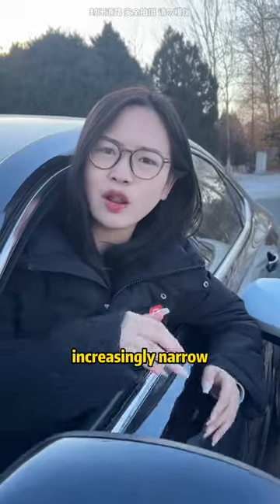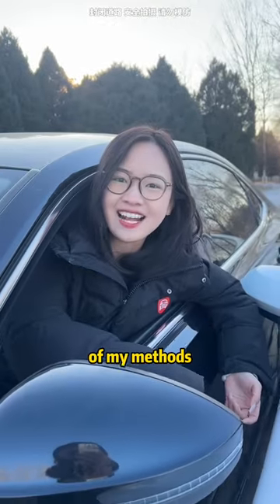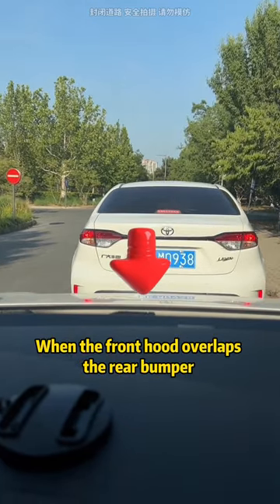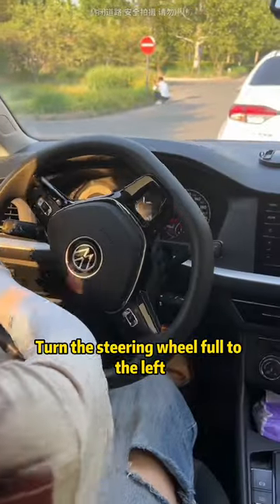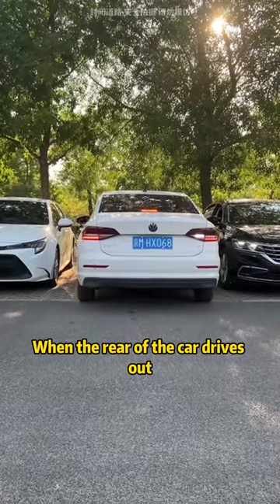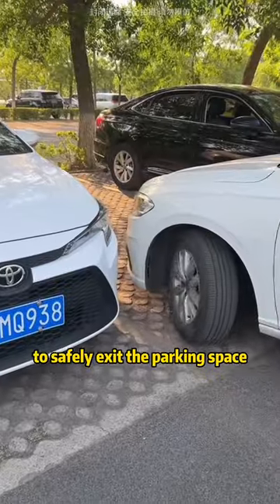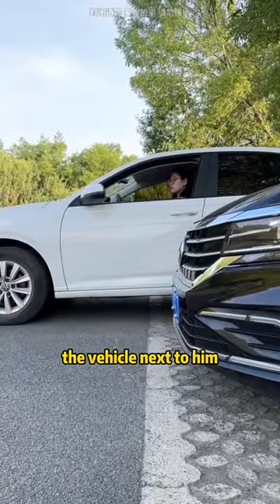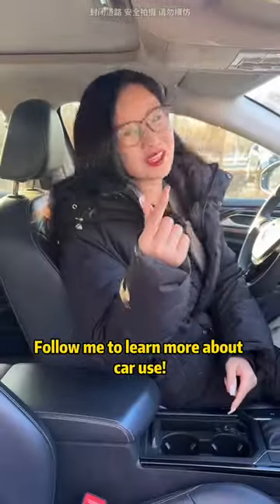Learn this trick and you won’t scratch other people’s cars!driving